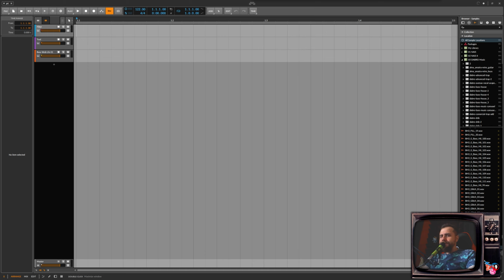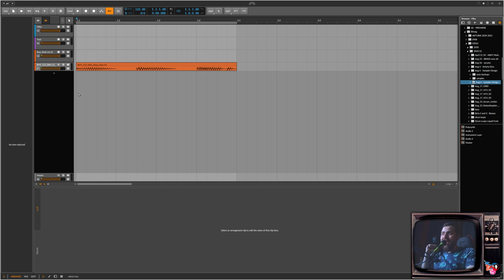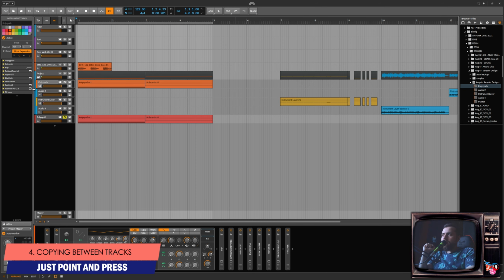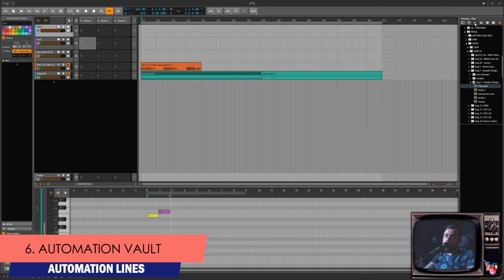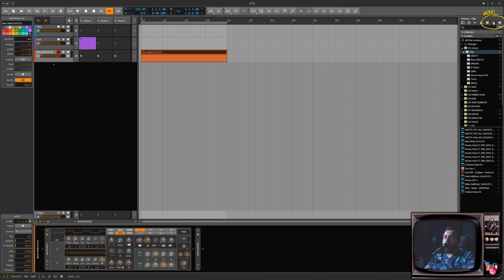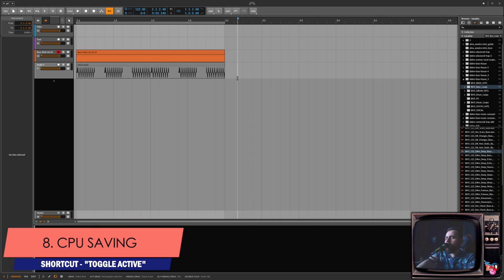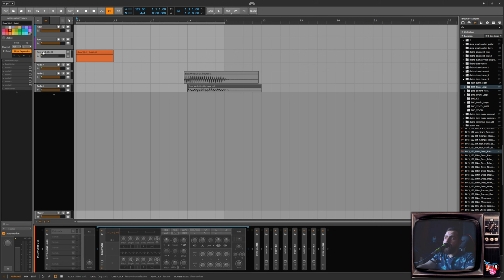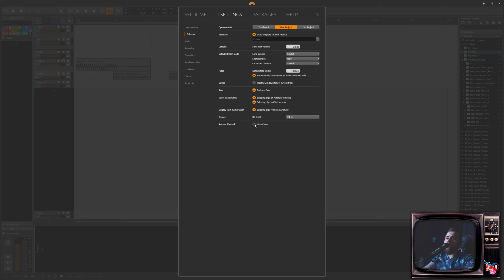BITWIG Tips Tricks Part 4 | 2021 | Workflow | Tutorial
🦄 Yo! Feel the freedom of creation. Tutorials and tricks for your musical muscles. Also check the FREE goodness below.

🤘🏿 HEY 🤘🏿
👇🏿 MY LINKS 👇🏿

0:00 - Intro
0:29 - Consolidate
1:30 - Project Drag & Drop
2:54 - Buttons for Fast Access
3:37 - Copying Between Tracks
4:24 - Midi Notes Color
5:18 - Automation Vault
6:38 - Save my Clips
9:00 - CPU Saving
11:31 - Increase Your Speed (BROWSER)
12:15 - Preferences
12:55 - Save all Ideas

🦄 Thank you for coming 🦄